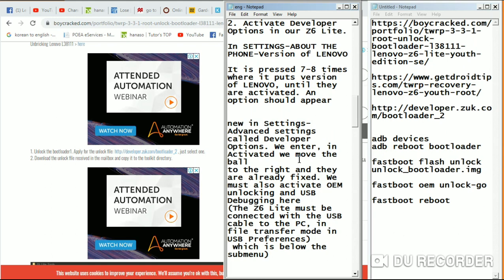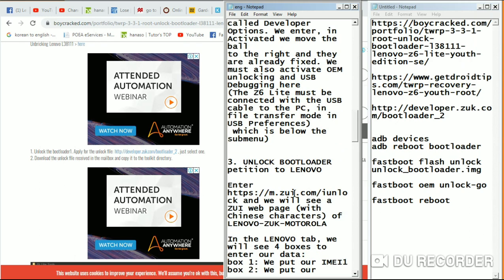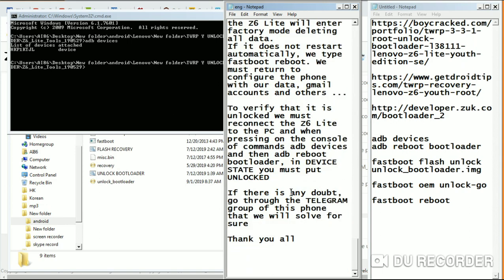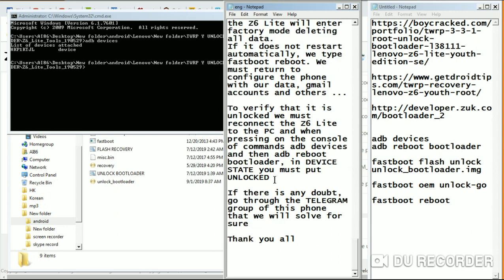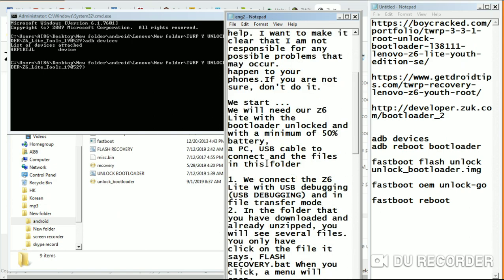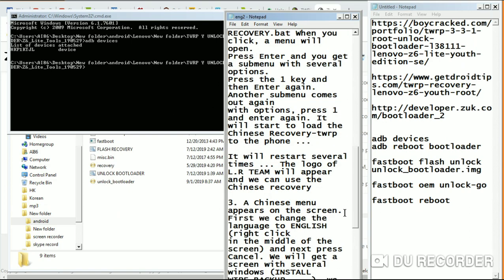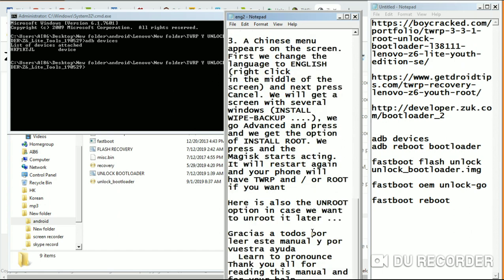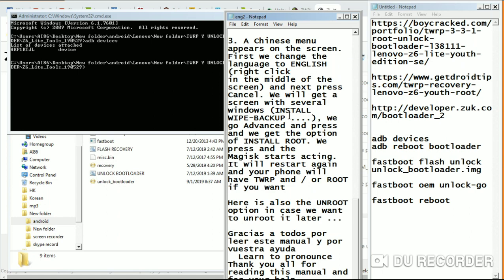Unlocking bootloader and install twrp on Z6 Lite tutorial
Try to pause and follow notepad if not clear, thanks!